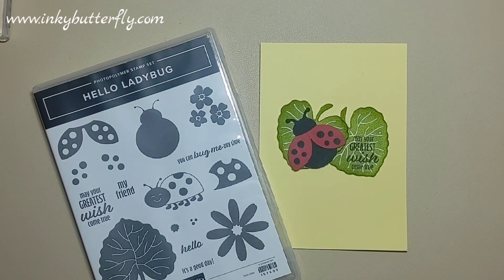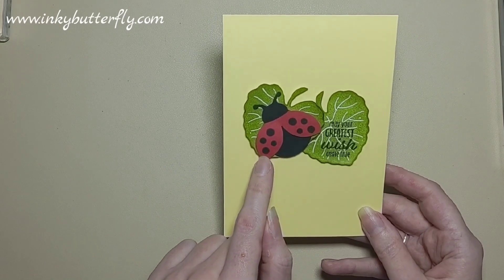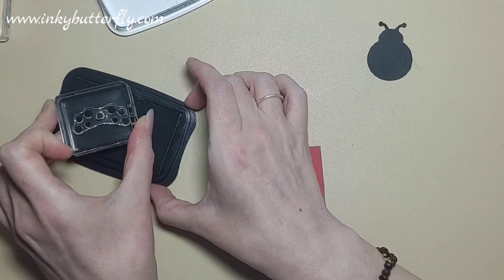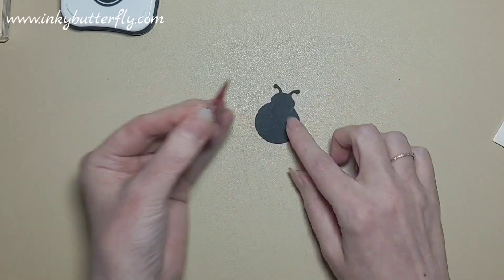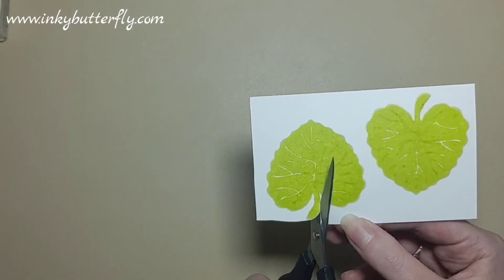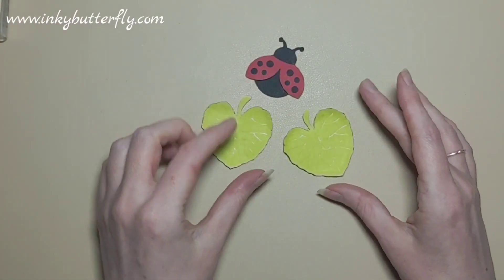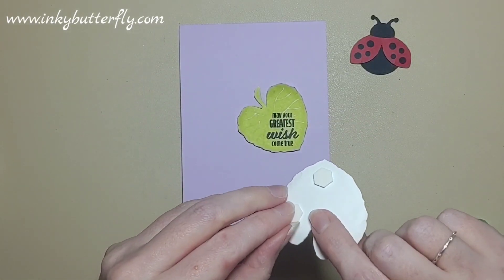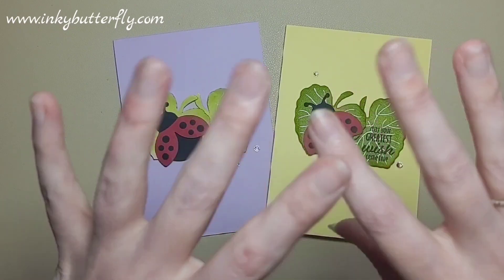Fun & Simple Card with the Hello Ladybug Stamp Set